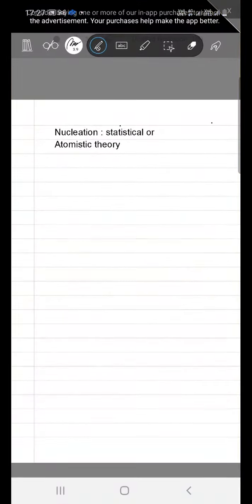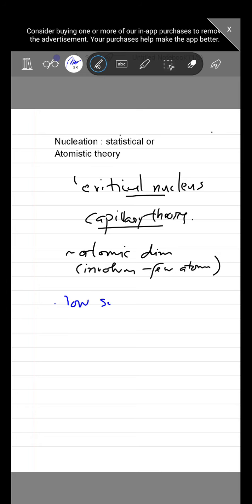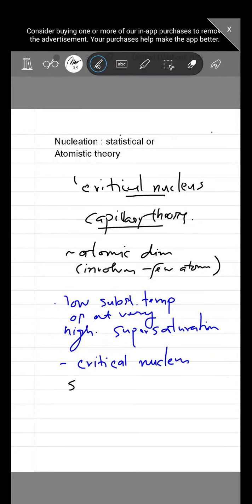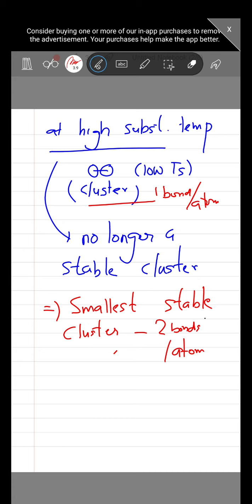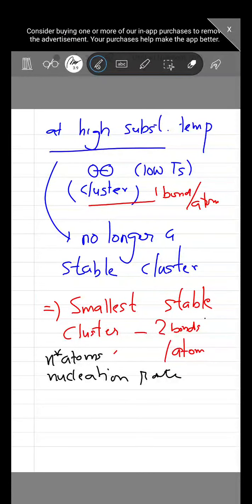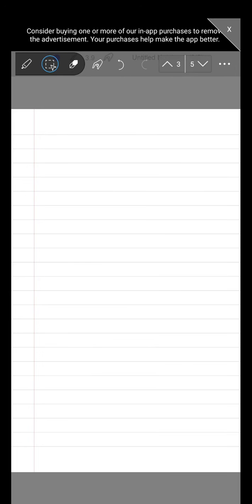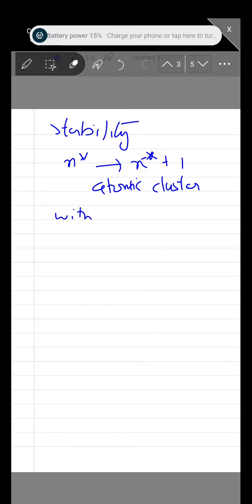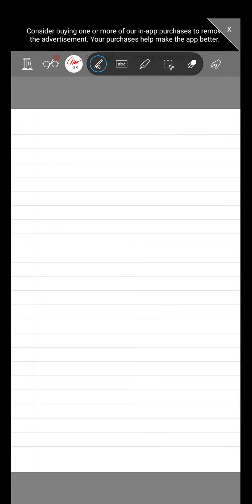226 nucleation : atomistic theory